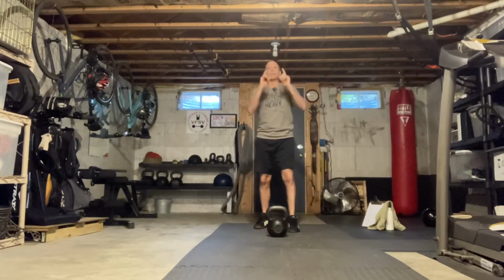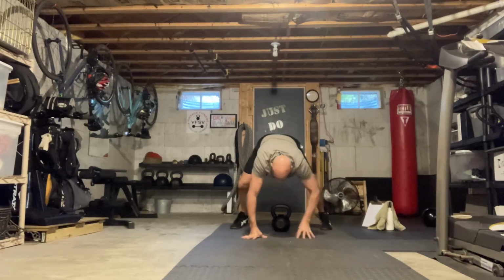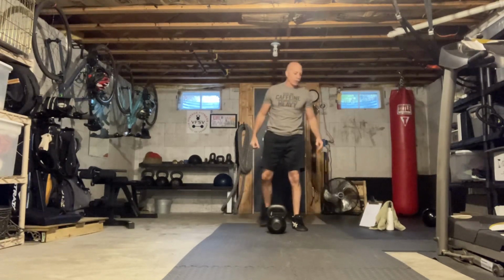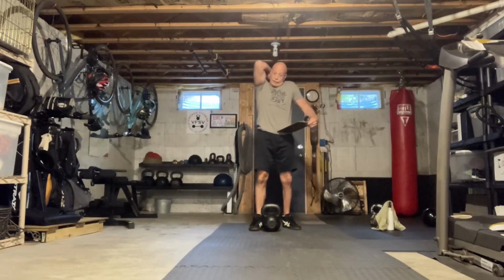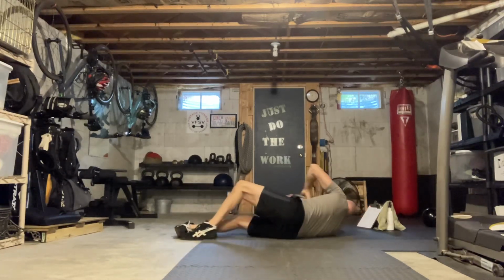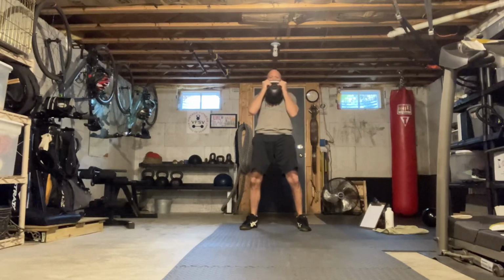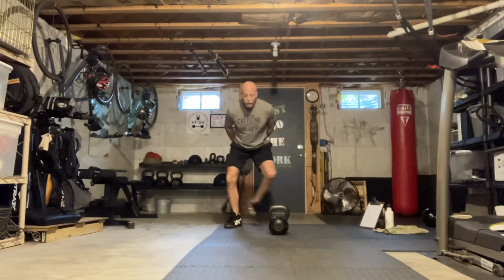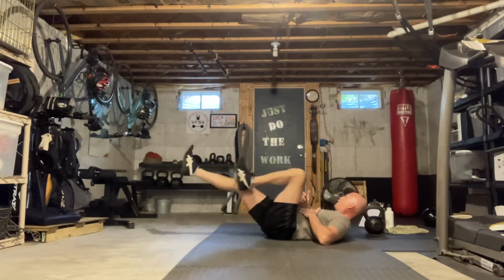VFSV KBC 20-3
Kettlebell Conditioning in 20 minutes!  Full body workout with one kettlebell and body weight exercises.